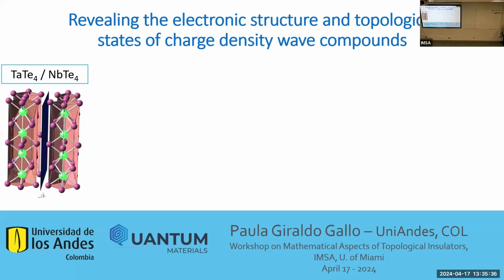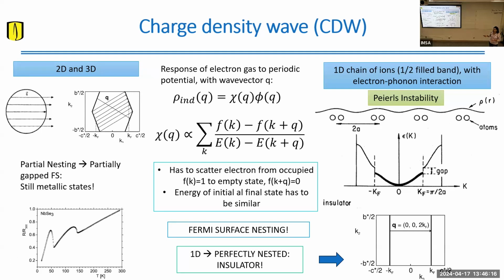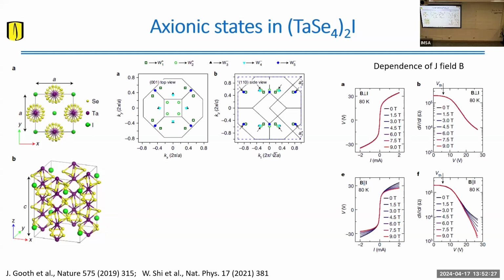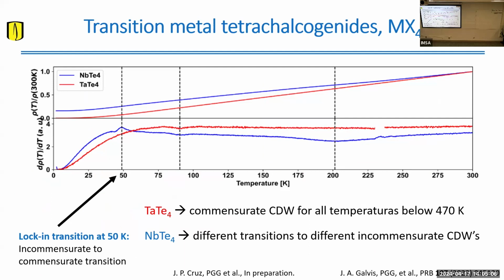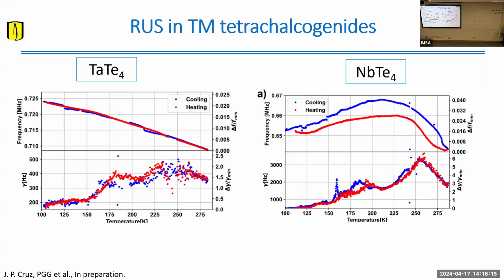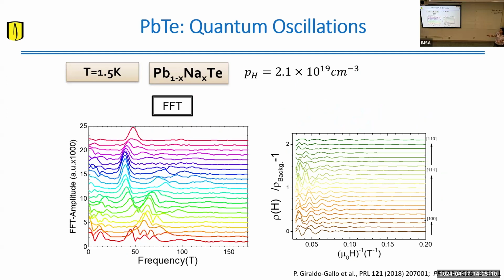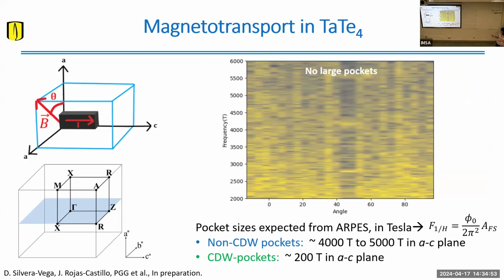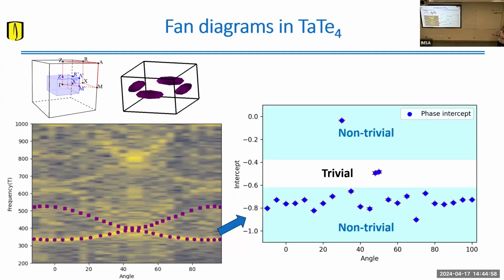Paula Giraldo: Revealing electronic structure & topological states of charge density wave compounds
Paula Giraldo, Universidad de los Andes, Colombia: Revealing the electronic structure and topological states of charge density wave compounds

The study of the coupling between topological states of matter and correlated states such as superconductivity or density waves in quantum materials has been an active field of research in experimental condensed matter physics in recent years. However, the particular intersection between charge density waves and topological phases remains largely unexplored both, theoretically and experimentally. In this sense, the transition metal tetrachalcogenides (TaTe4 and NbTe4), a family of quasi-one-dimensional materials, appears as a perfect standpoint to study this kind of interplay since its members are long-known charge density wave materials and recently predicted topological semimetals. In my talk I will present my own understanding of the interesting physics that can arise in these types of systems, and our recent efforts to reveal the characteristics of the charge density wave phases, the possible presence of topological states, and the connection between both, in the transition metal tetrachalcogenides. I will focus on our experimental efforts to understand the intricate details of the electronic structure of these compounds through ultra-high magnetic field transport measurements, which, aided by ab-initio calculations, lead to interesting conclusions about the possible topological character of these materials.